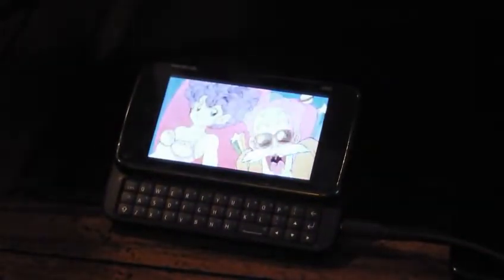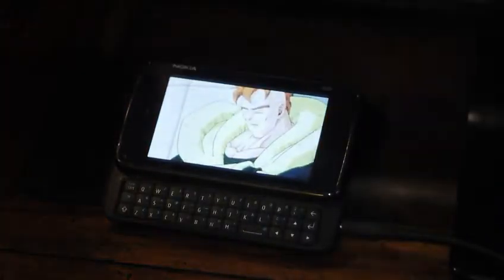Vlogmachine /#26/ The N900 is still king...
I mess about with the N900...